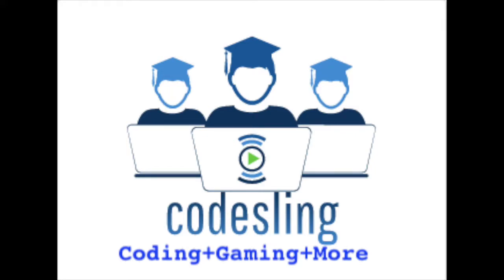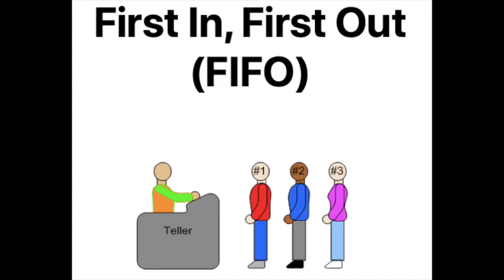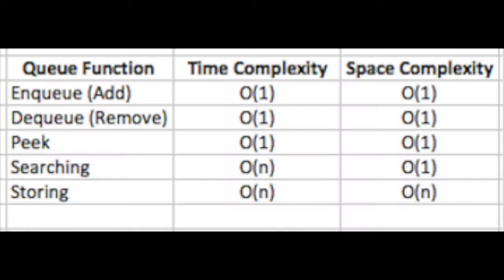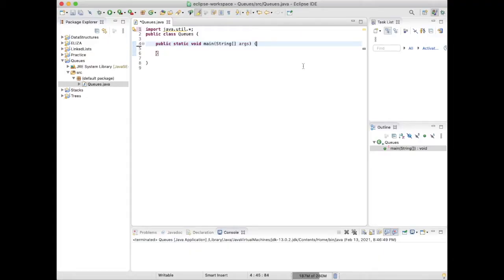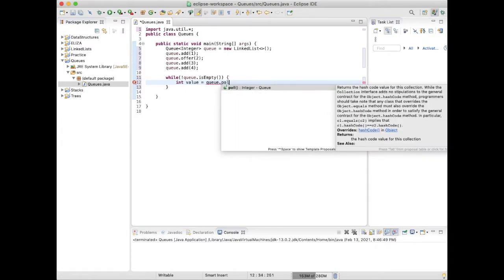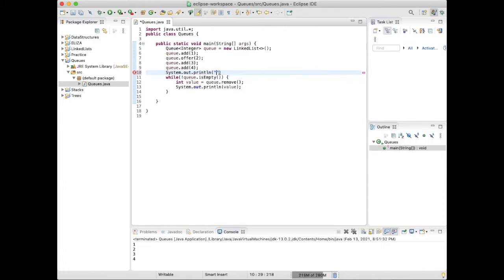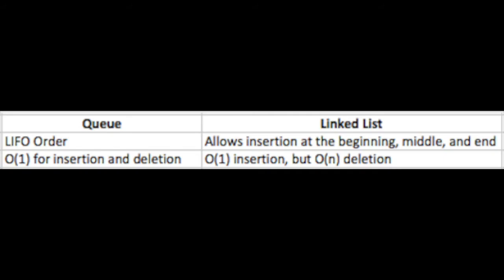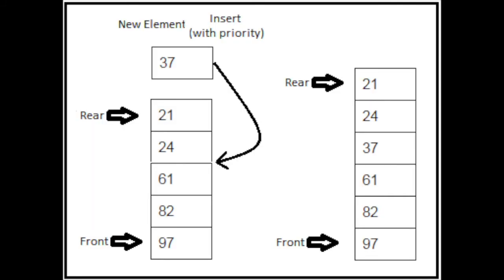Queue Data Structure Tutorial in 7 minutes or less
An straight-forward tutorial on the Queue Data Structure.